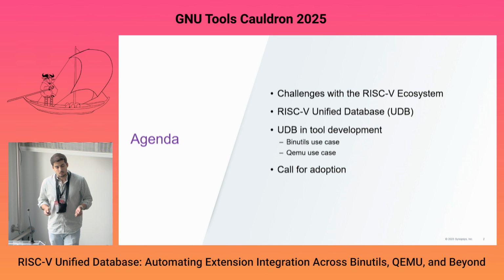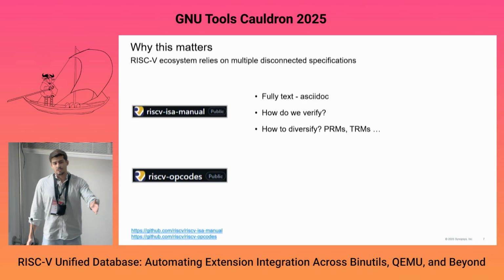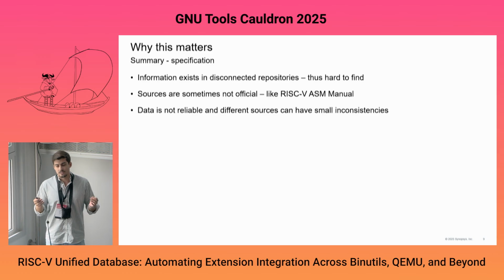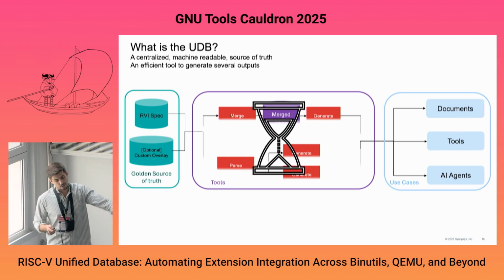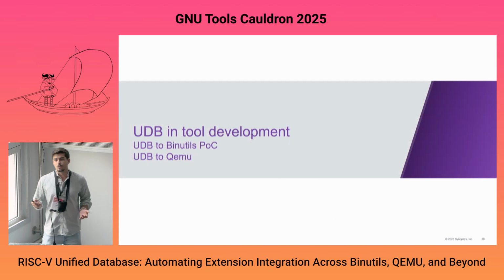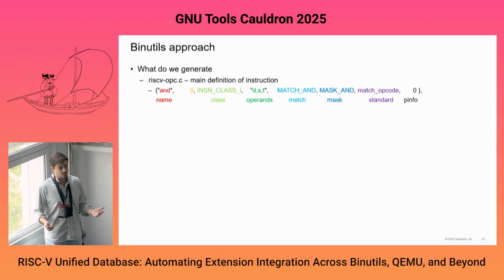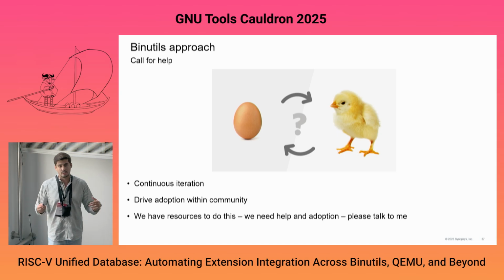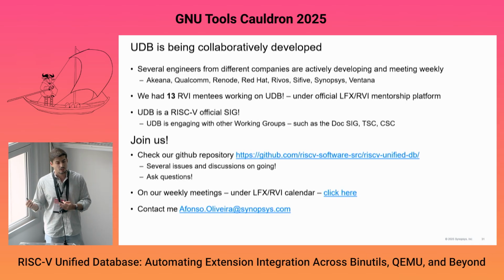RISC V Unified Database: Automating Extension Integration Across Binutils, QEMU, and Beyond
RISC-V's rapid growth to more than 100 extensions and 1000 instructions creates maintenance challenges across the ecosystem. Tools like Binutils, QEMU, and the Linux kernel each maintain separate definitions for standard and custom instructions and extensions, leading to fragmentation and repetitive maintenance burden.

The RISC-V Unified Database (UDB) is a machine-readable source of truth for instructions and CSRs, containing ~90% of RISC-V instructions. We built a framework that continuously validates UDB against Binutils data and ensures both stay in sync. Moreover, we created a generator that converts UDB data into Binutils and QEMU definitions, reducing effort for developers porting new or custom extensions.

This talk will demonstrate UDB's toolchain verification, cross-validation results, and how developers can leverage UDB to port new RISC-V extensions into the GNU toolchain.